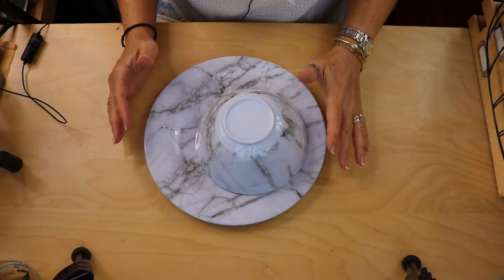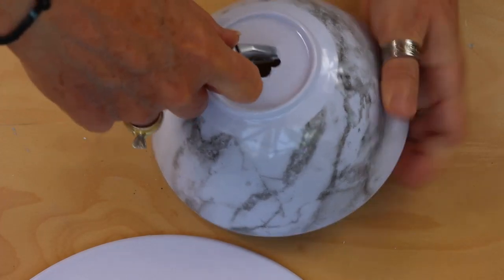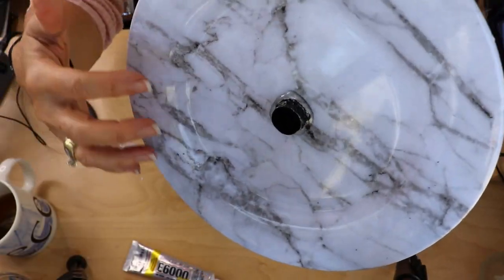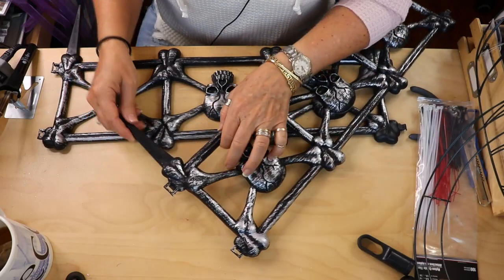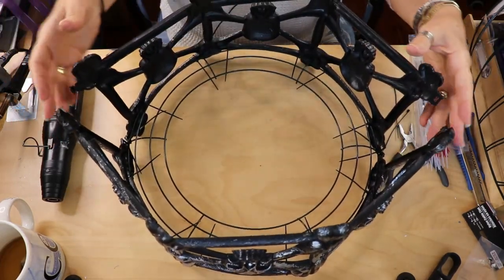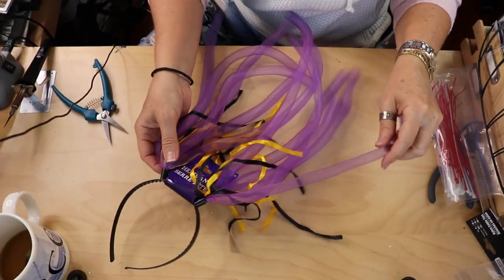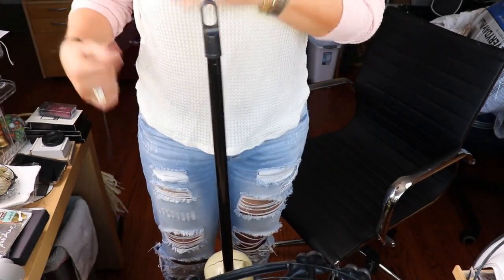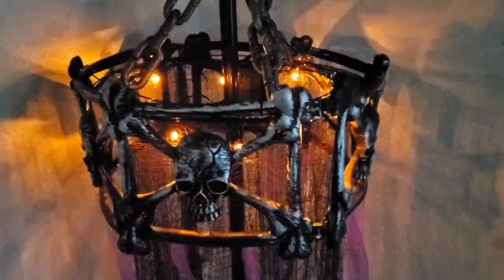Dollar Tree Halloween Decorations - Halloween 2020 Lamp 🎃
🔻⬇🔻⬇🔻⬇🔻 CLICK THE VIDEO TITLE or “SHOW MORE” for additional info! 🔻⬇🔻⬇🔻⬇🔻
If you want DIY Halloween decorations for outside or in, this is the DIY for you! I’ll show you how to make a Halloween lamp like no other! Dollar Tree Halloween decorations are cool but put together can be made spectacular! So get ready to make this scary Halloween 2020 decorations DIY that will spooky up your space and become a unique DIY Dollar Tree conversation starter!!

HERE’S WHAT YOU’LL NEED: (all decorative items can be found at Dollar Tree)

1 Melamine Plate from Dollar Tree
1 Melamine Bowl from Dollar Tree
1 Mop/Broom Handle Dollar Tree
4 Lg Plastic Skulls
2 Plastic Skull Fence Pieces
1 Halloween Headband with Purple Hanging Mesh Tubes
1 Halloween Chain
1 Mini Plasic Skull
1 Creepy Cloth Black Gauze Fabric
1 14 inch Wire Wreath Form
1 Pack Orange Battery Operated Lights
Tiny Black Zip Ties (comes in package with white and red zip ties at Dollar Tree)
Scissors
Drill
Small Pliers
Exacto Knife
Hot Glue Gun
Glue Sticks ( I use Gorilla Glue Sticks)
E6000 Plus Adhesive
Chandler Heat Gun Tool Embossing - 300 Watt (optional)
Soldering Iron / Wood Burning Tool (optional)

🎨If you enjoy crafting and especially DOLLAR TREE DIY’s then JOIN our fabulous GLUE DOT FAMILY 👨‍👩‍👦‍👦 by CLICKING the SUBSCRIBE BUTTON above …..also CLICK ON THE BELL 🔔 to be notified when I upload new videos! THANKS!!
Happy crafting,
elaine petrakis midnight crafter

✳💚 🦉 DRAWING LINK to win a FREE BLING OWL KEYCHAIN 🦉

🔹 Shop items I LOVE from my videos and other favorites of mine

💛 HOW TO FIND SUCCESS AS A YOUTUBER- I use this program and it has been a tremendous resource